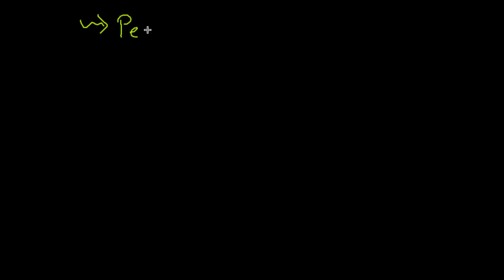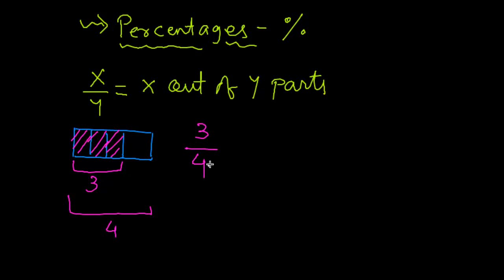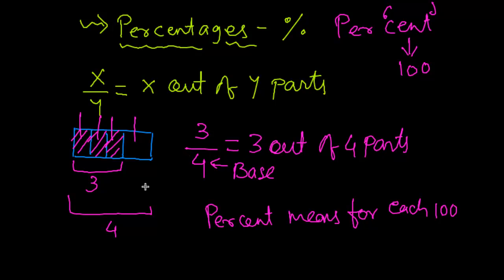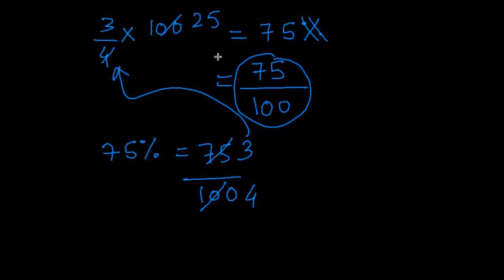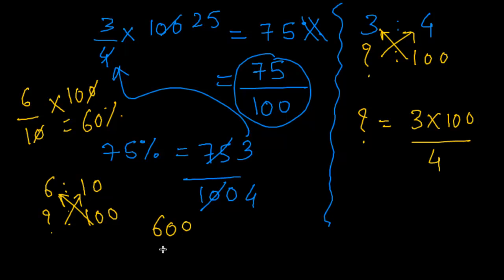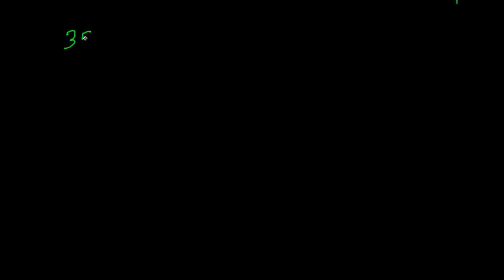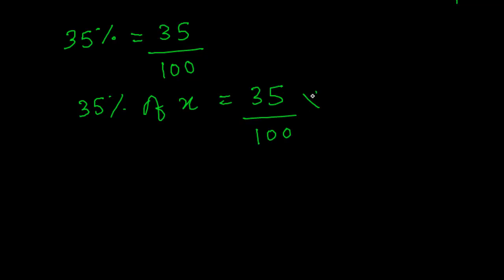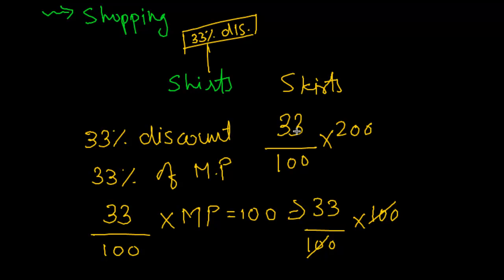Percentages : Basic understanding of percentages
This video explains the fundamental concept of percentages.